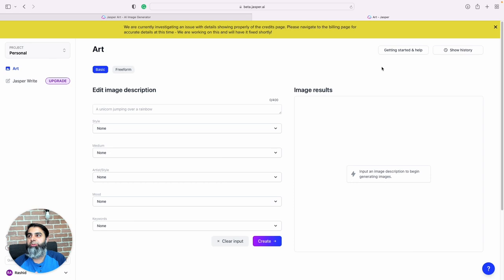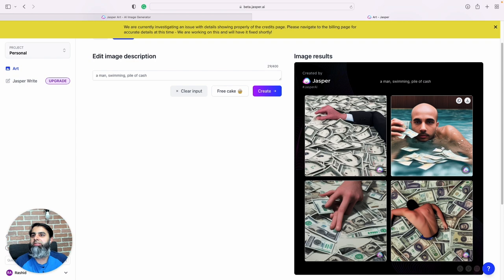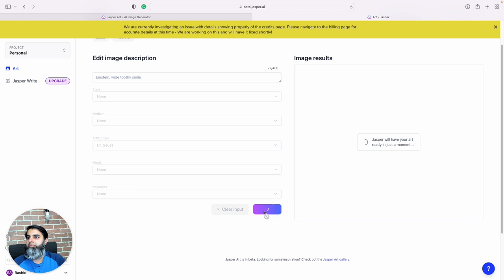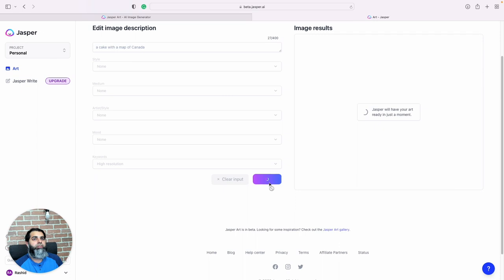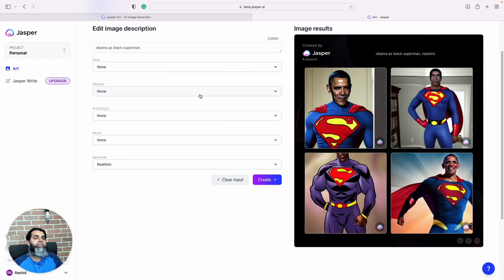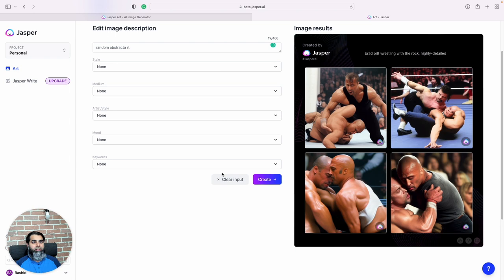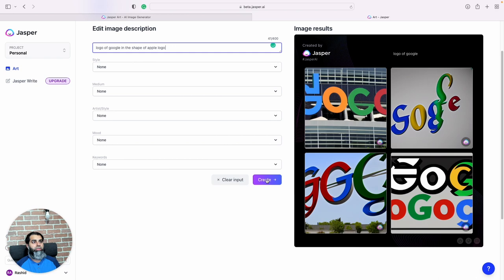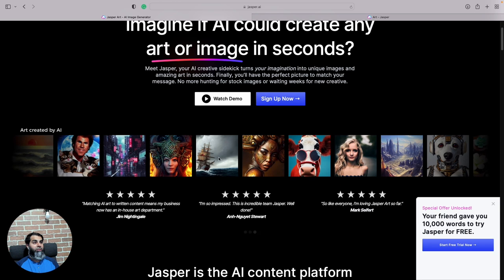I used Jasper's AI to create Art.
This is a short tutorial on how to use Jasper Art, the tool to create images using Artificial Intelligence.

👋🏼 My name is Rashid Ali. I love to learn how to make our lives and the lives of those around us better, and I share all that with you here. Let's help each other grow, so stay in touch.